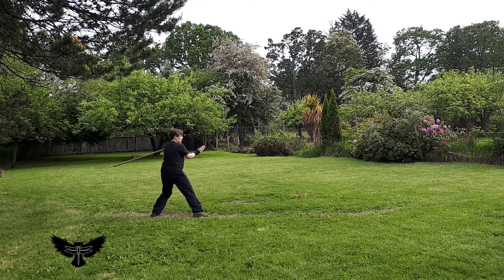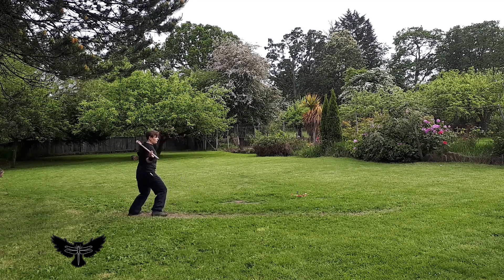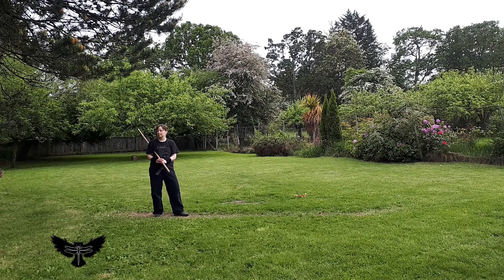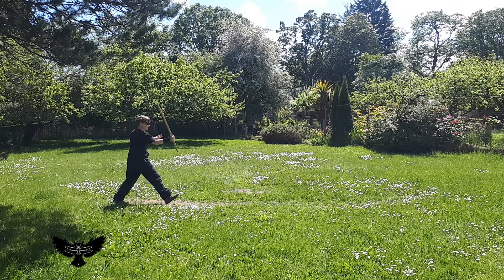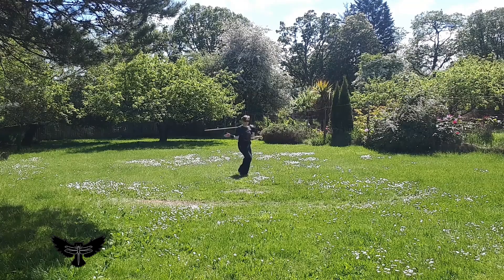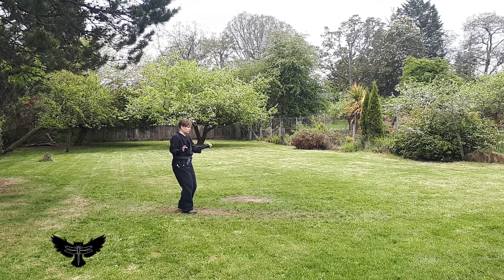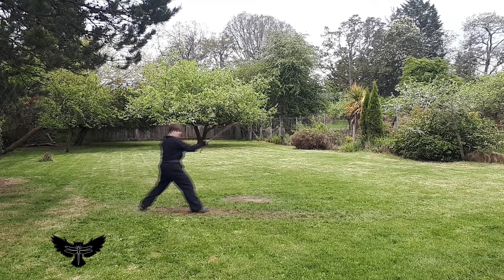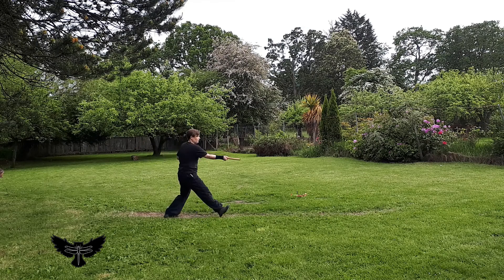Solo Taijutsu Lesson 86: Roppo (Jyo Jutsu)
Solo Taijutsu Lesson 86 covers three methods of Roppo, a Jyo Jutsu kata from Kukishin Ryu.

00:05 Introduction
00:37 Roppo 1
02:07 Roppo 2
03:04 Roppo 3
05:05 How to
07:58 Rain through mossy canopy

The Bujinkan Hakkei Dojo’s Solo Taijutsu Learning Series provides drills and skills to keep you moving and improving while training alone at home or otherwise outside of the dojo. During the pandemic, weekly videos are accompanied by written homework materials.

Train in everyday clothing for maximum practicality.
Warm-up as suits your physicality and environment.
Make use of the natural environment.
Practise indoors and outdoors.
Maintain training tools properly and regularly.
Martial arts are dangerous; practise Taijutsu under the supervision of a qualified (licensed) instructor.